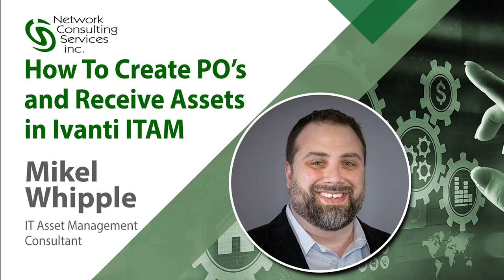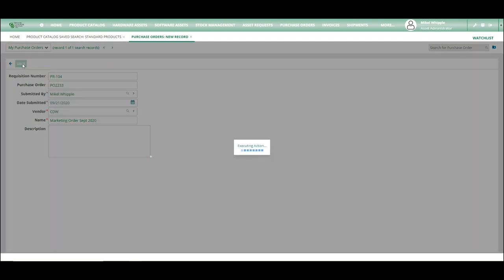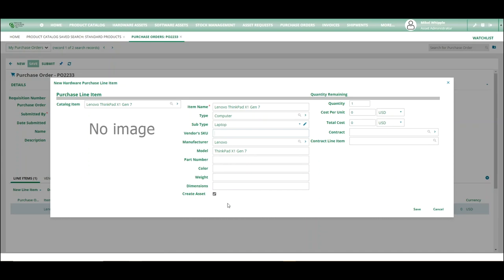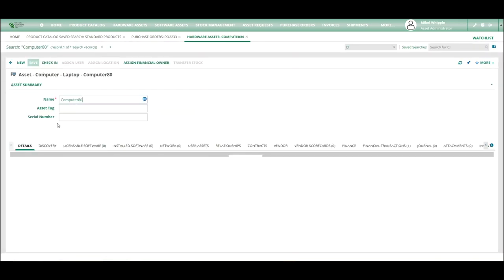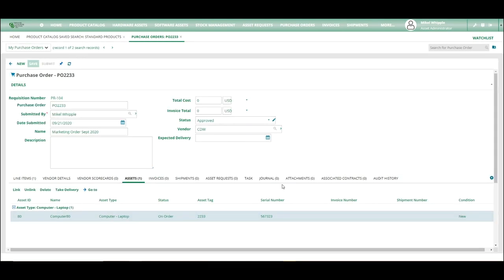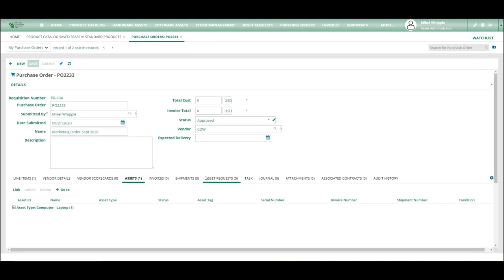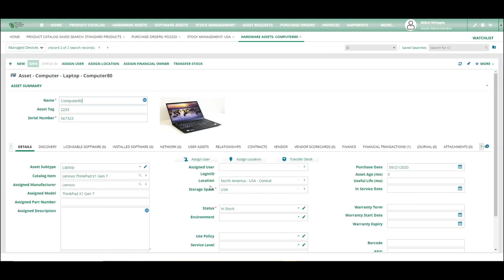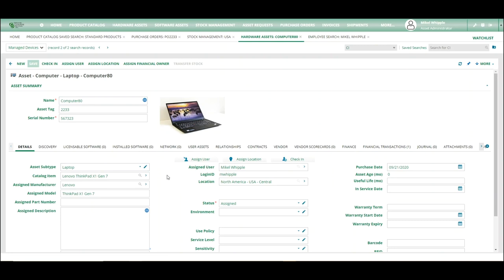How To Create Purchase Orders and Receive Assets in Ivanti IT Asset Management.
Mikel Whipple takes us through the PO creation process including line-items, as well how to receive those items into the Ivanti Asset Manager.